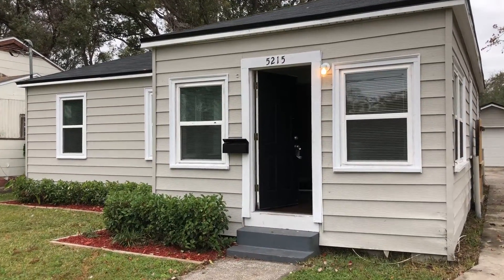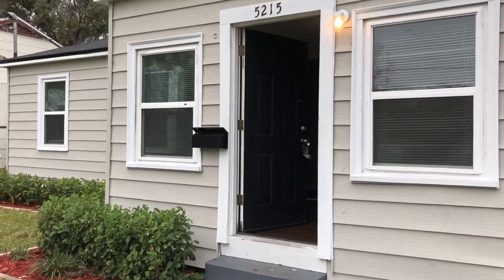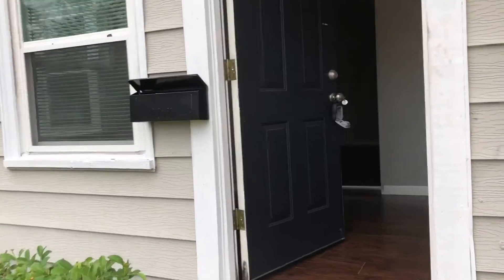Investment Property 5215 Colonial Ave Jacksonville Property Turn Final Walk